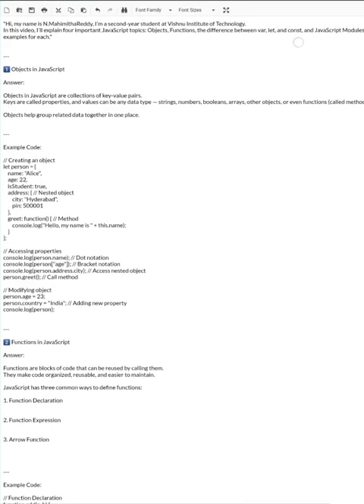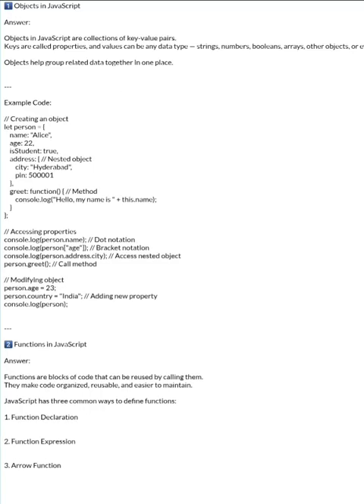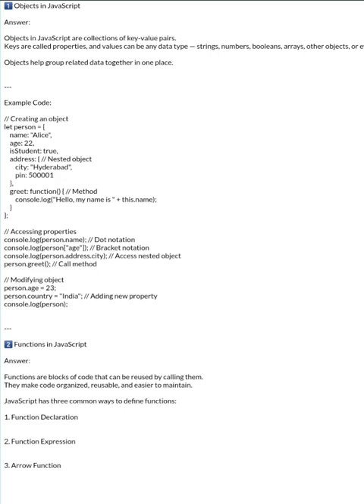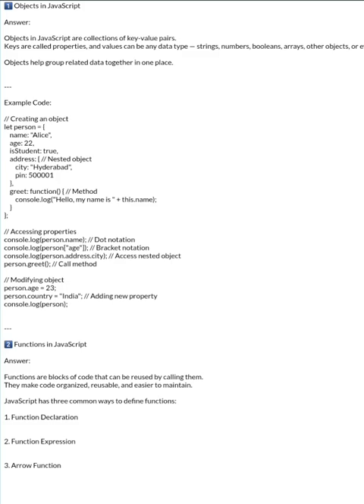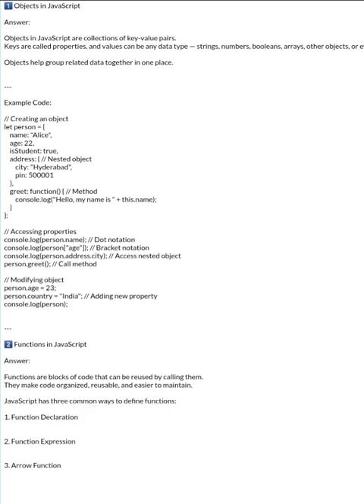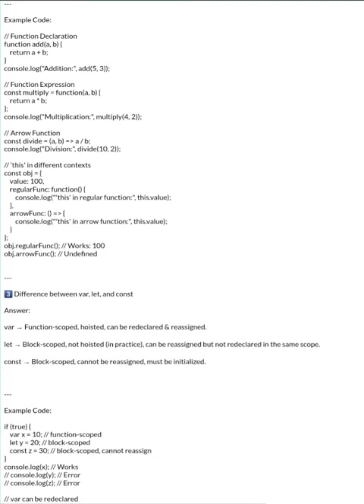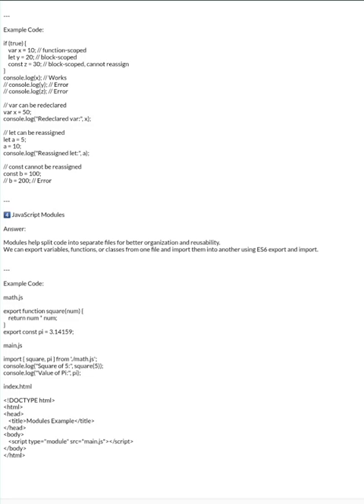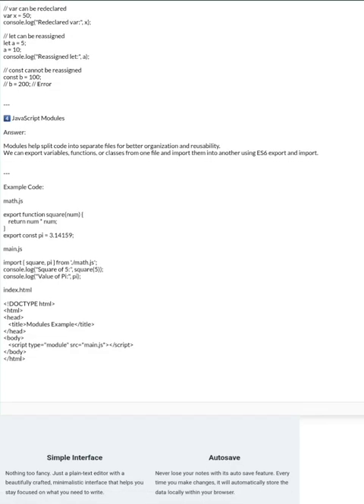11 October 2025